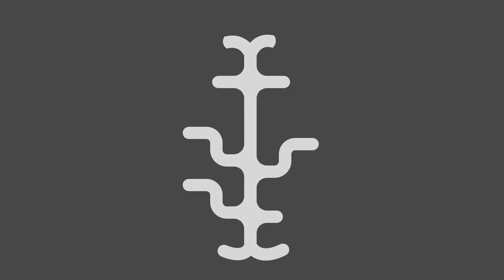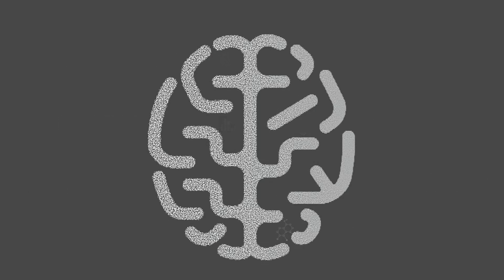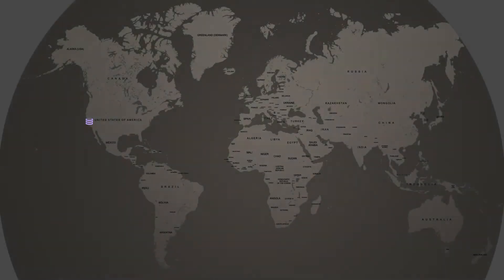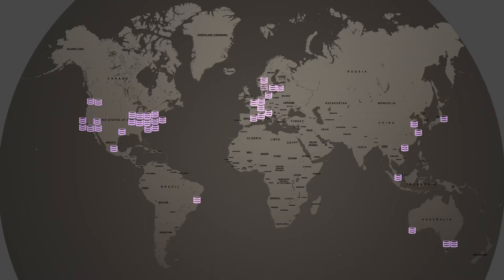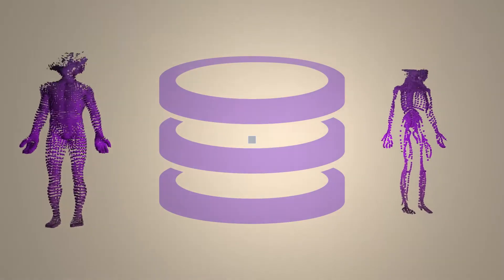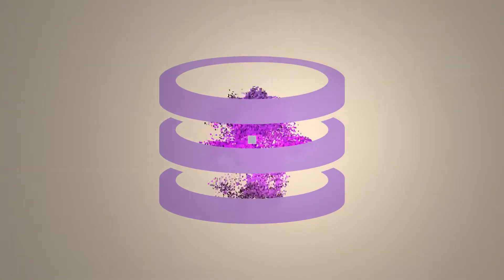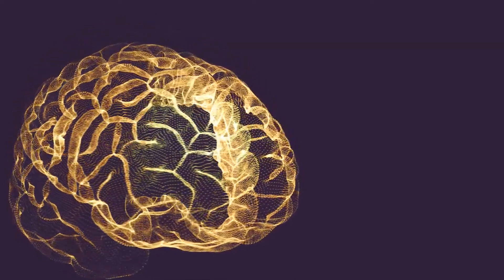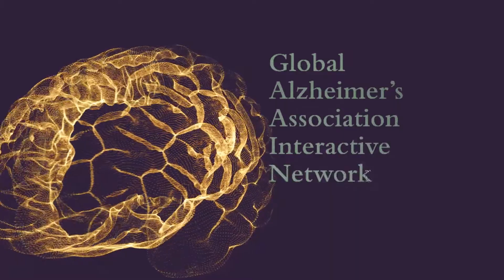Introduction to GAAIN | Global Alzheimer's Association Interactive Network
Welcome to the Global Alzheimer's Association Interactive Network (GAAIN). GAAIN unites a diverse and geographically distributed network of data partners within a federated data platform designed to foster cohort discovery, collaboration and sharing.